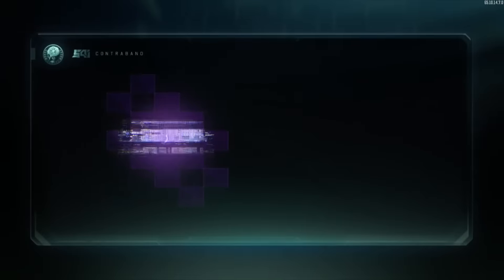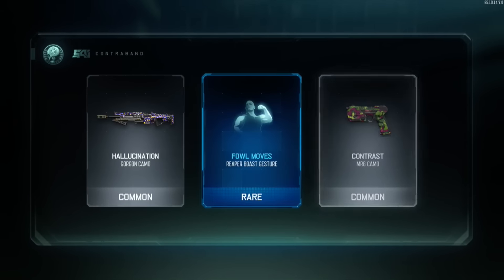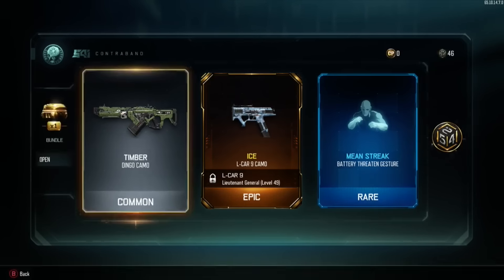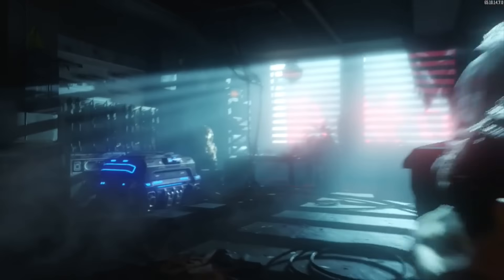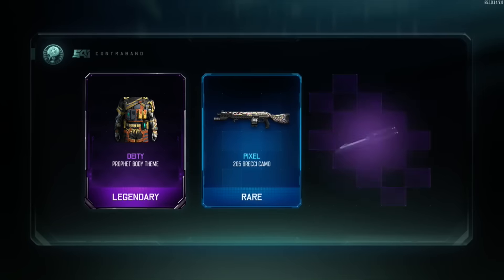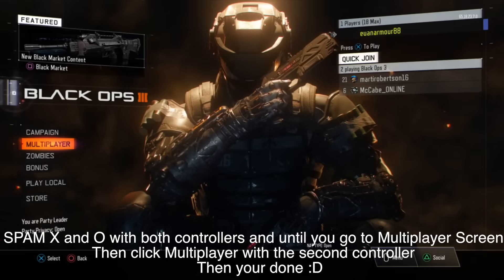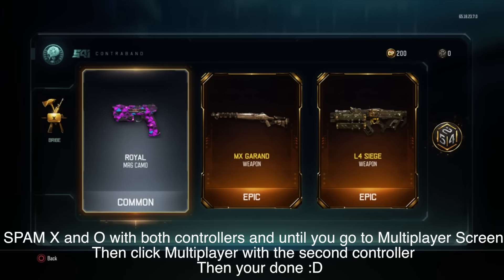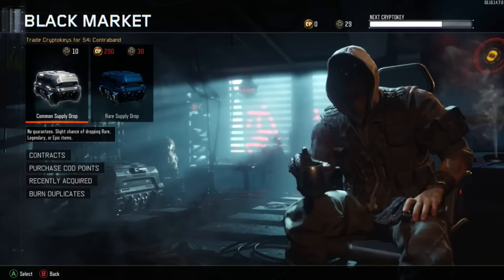*NEW* UNLIMITED BRIBE SUPPLY DROP GLITCH! BO3 Fast Unlimited BRIBE DROPS (Unlimited BRIBE GLITCH)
*NEW* UNLIMITED BRIBE SUPPLY DROP GLITCH! Black Ops 3 Fast Unlimited BRIBE SUPPLY DROPS (BO3 Unlimited BRIBE GLITCH)

STEPS:
1. Have 2 PS4 controllers
2. Sign into the 1st controller with the season pass account and log in with the account you will be putting the supply drops on
3. Load up Black ops 3 on the 1st controller with season pass
4. When you get to the screen with the guy holding the two pistols spam X and O of both controllers
5. When you have connected to the online services hit 'multiplayer' with the second controller
6. Go to the black market and your supply drop are there for any account :D

QLD 4230
AUSTRALIA

HOW TO COPY ANY CAMO GLITCH! Black Ops 3 “DUPLICATE COPY CAMO GLITCH" - (BO3 “COPY CAMO GLITCH”)